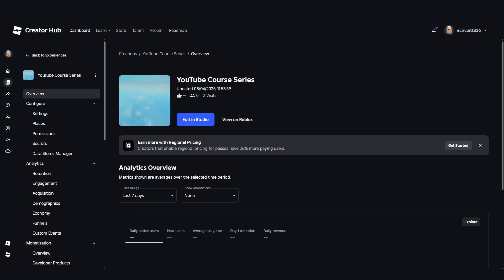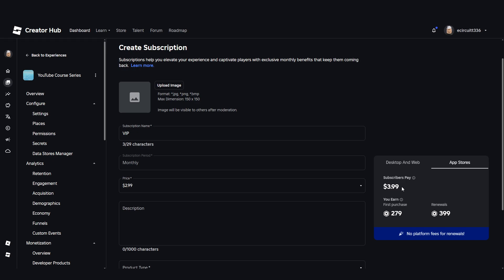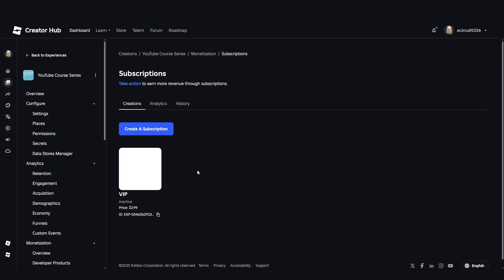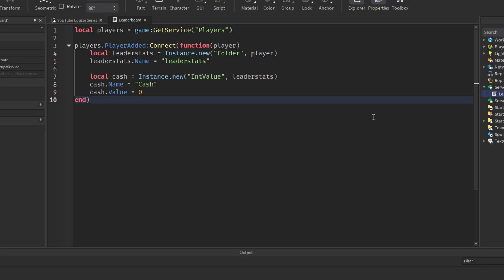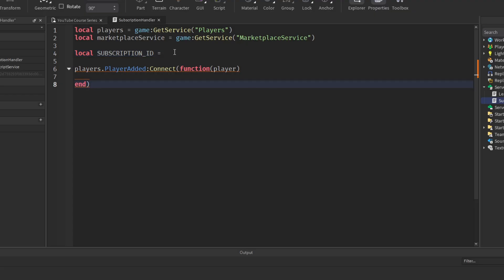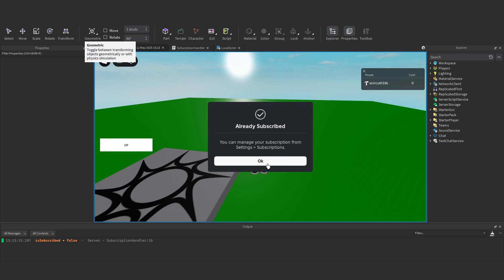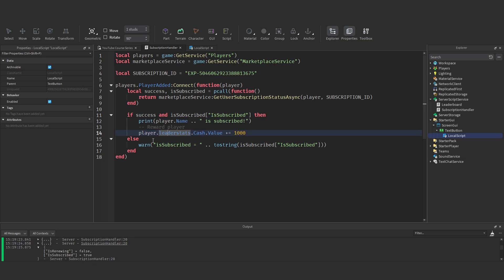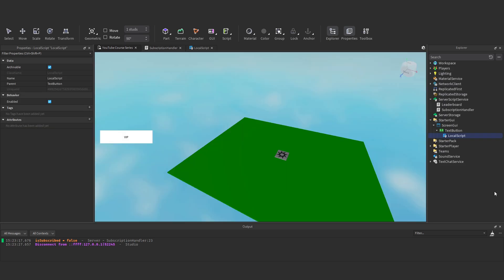How to Create Subscriptions for Your Roblox Game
-- Welcome to Driple Studios! --
We’re here to help you become a game developer, one tutorial at a time. Whether you’re new to game development or looking to level up your skills, our videos are crafted with beginners in mind.

Discover how to create and implement subscriptions in your Roblox game. By the end, you’ll know how to create a subscription, reward a player, and add a daily check to the reward in your game. This tutorial is perfect for anyone who needs a subscription system in their Roblox game.

-- Timestamps  --
00:00 - Introduction
00:15 - Creating a Subscription
03:24 - Creating Leaderstats
04:35 - Checking Player Subscription
06:43 - Rewarding Player
07:49 - Activating Subscription
10:01 - Subscription GUI
11:26 - Testing
12:59 - Daily Check
14:52 - Final Test
15:40 - Conclusion

Be part of our growing community of future developers on Discord! Here’s why you’ll love it:
-Ask questions and get help from us and fellow learners
-Share your projects and get feedback
-Stay updated on new tutorials and game development tips
-Connect with other aspiring developers just like you

Video Suggestions: Need help with something specific? Let us know what tutorial you’d like next

Other Game Ideas: Got ideas beyond Roblox?

-- Upload Schedule --
Check our "About" page for our latest posting schedule.